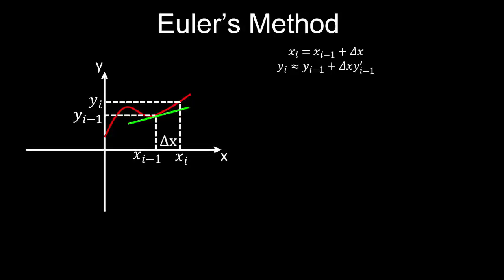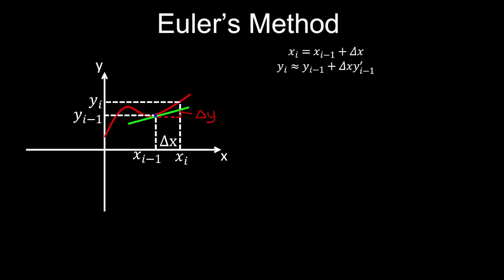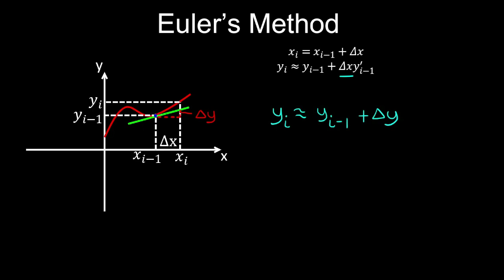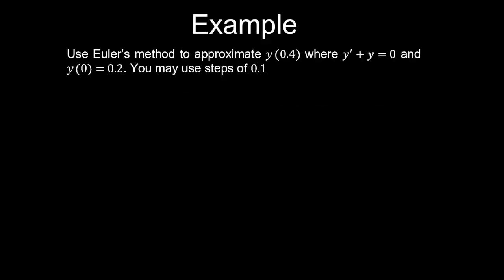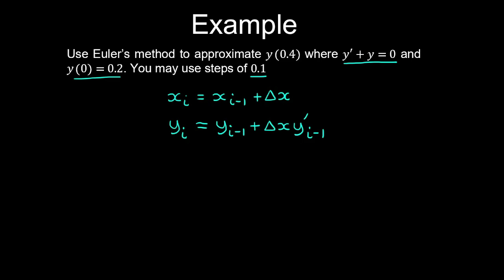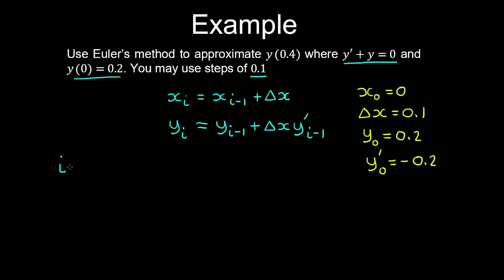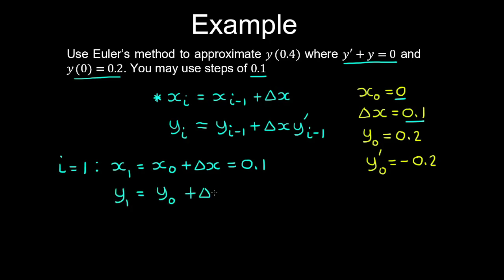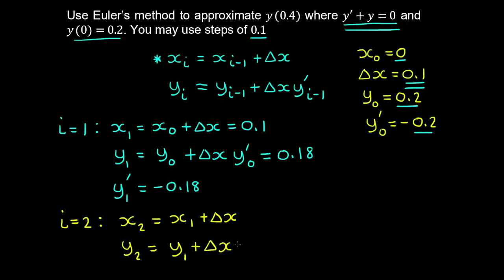Euler's Method for Solving Differential Equations Explained, Example - Calculus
Euler's method is a simple numerical technique for approximating solutions to first-order ordinary differential equations (ODEs) with an initial value. It works by iteratively moving along the tangent line at each step, using the derivative to find the slope, and advancing the solution by a small step size ('h') to estimate the next point on the solution curve. The basic formula is y₁ = y₀ + h * f(x₀, y₀), where y₀ is the initial value, x₀ is the initial x-value, h is the step size, and f(x₀, y₀) is the slope at the starting point derived from the differential equation.

• Problem Setup: You start with a differential equation in the form y' = f(x, y) and an initial condition (x₀, y₀).
• Choose a Step Size (h): This is the small increment you'll use to move from one point to the next along the x-axis.
• Calculate the Slope: At the current point (xₙ, yₙ), find the slope using the differential equation: m = f(xₙ, yₙ).
• Estimate the Next Point: Move from the current point by taking a small step of size 'h' along the tangent line. The new y-value is calculated as: yₙ₊₁ = yₙ + h * f(xₙ, yₙ).
• Repeat: Use the new point (xₙ₊₁, yₙ₊₁) as your starting point for the next step and repeat the process to find the next approximation.

💡Key Formula
The core of Euler's method is the iterative formula:
• **yₙ₊₁ = yₙ + h
• f(xₙ, yₙ)**

💡Example Application
Imagine you want to find the approximate value of a solution to y' = 2x and y(1) = 3, using a step size of h = 0.1.

• Initial Condition: (x₀, y₀) = (1, 3).
• Step 1:
   ⚬ Calculate f(x₀, y₀) = f(1, 3) = 2 * 1 = 2.
   ⚬ Calculate y₁ = y₀ + h * f(x₀, y₀) = 3 + 0.1 * 2 = 3.2.
• Step 2:
   ⚬ The new point is (x₁, y₁) = (1 + 0.1, 3.2) = (1.1, 3.2).
   ⚬ Calculate f(x₁, y₁) = f(1.1, 3.2) = 2 * 1.1 = 2.2.
   ⚬ Calculate y₂ = y₁ + h * f(x₁, y₁) = 3.2 + 0.1 * 2.2 = 3.42.
You continue this process to find subsequent points.

💡Accuracy and Limitations
• Step Size (h): The accuracy of Euler's method depends on the step size. Smaller step sizes generally lead to better approximations but require more computational steps.
• First-Order Method: It is a first-order method, meaning it assumes the slope remains constant over the small interval, which introduces some error.
• Applications: Despite its limitations, Euler's method is fundamental in computational science and forms the basis for more complex numerical methods used to solve and simulate differential equations in fields like engineering and physics.

💡Chapters:
00:00 Euler's method
01:23 Worked example